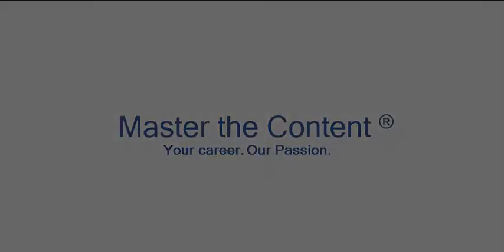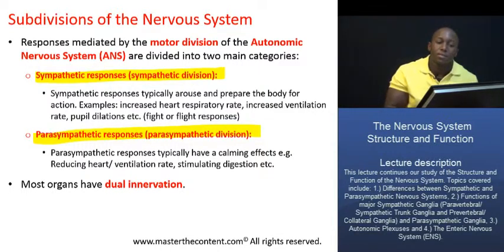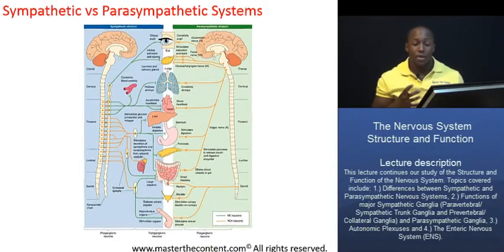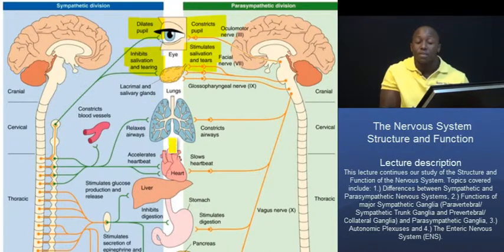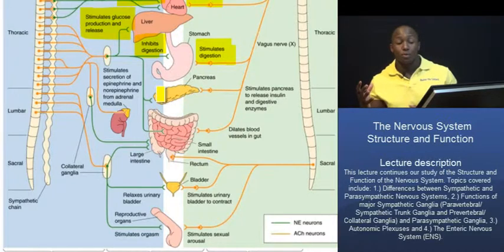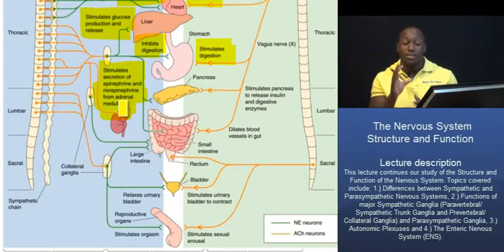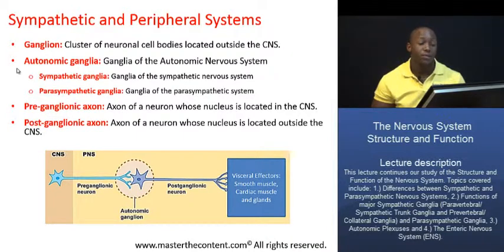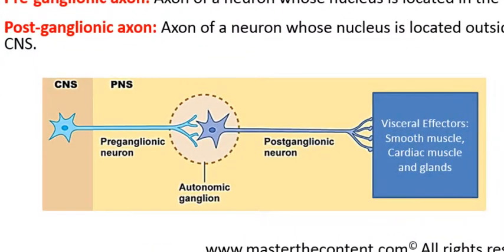OAT: The Nervous System - Part 2 – Sympathetic vs Parasympathetic functions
► OAT| Survey of the Natural Sciences | Structure and Function of Organ Systems| Nervous System Structure and Function - Part 2

► Lecture Description:

- Topics include: 1.) Differences between Sympathetic and Parasympathetic Nervous Systems, 2.) Functions of major Sympathetic Ganglia (Paravertebral/ Sympathetic Trunk Ganglia and Prevertebral/ Collateral Ganglia) and Parasympathetic Ganglia, 3.) Autonomic Plexuses and 4.) The Enteric Nervous System.